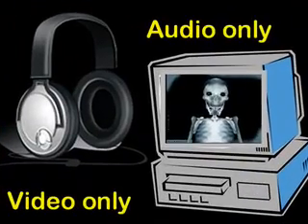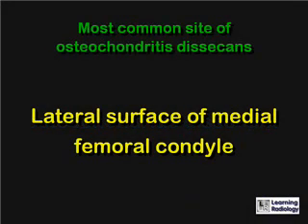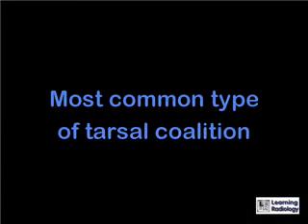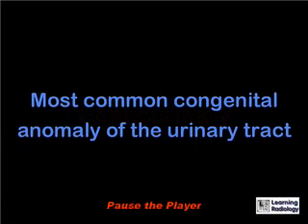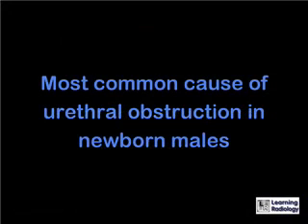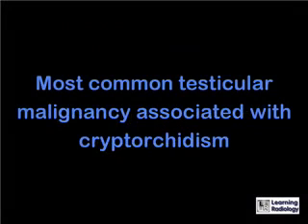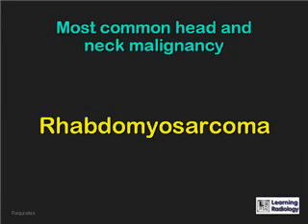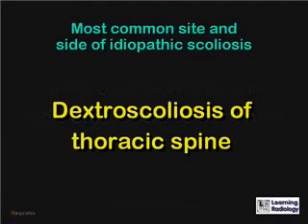LearningRadiology 47 Pediatric Imaging Flash Cards II